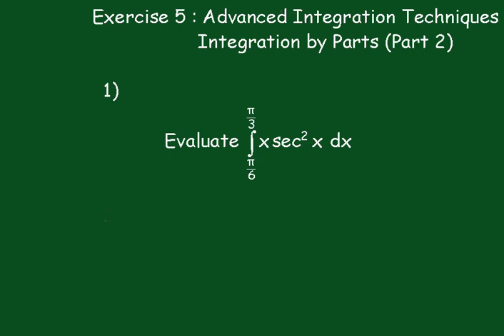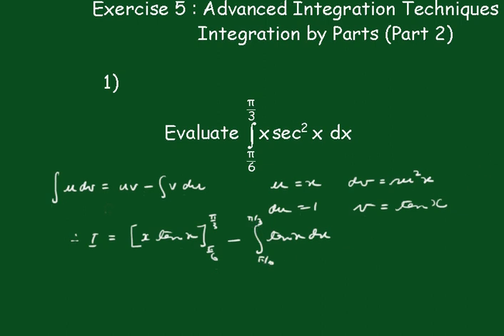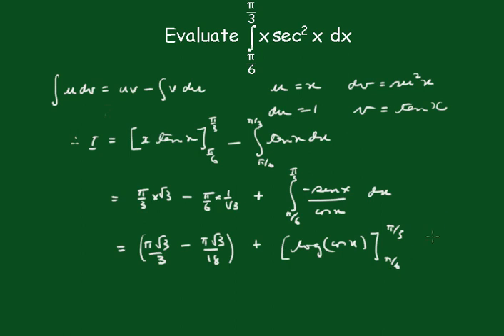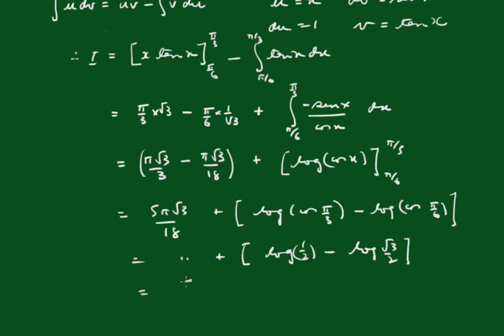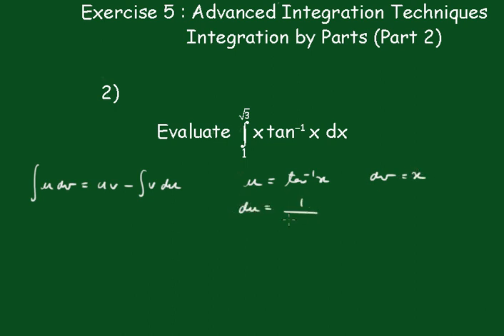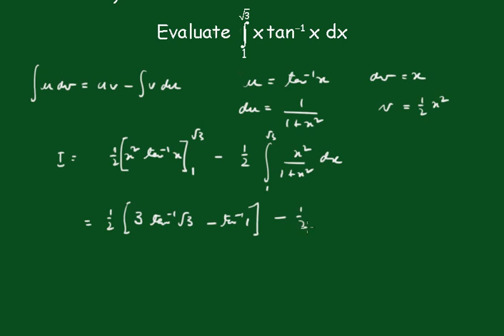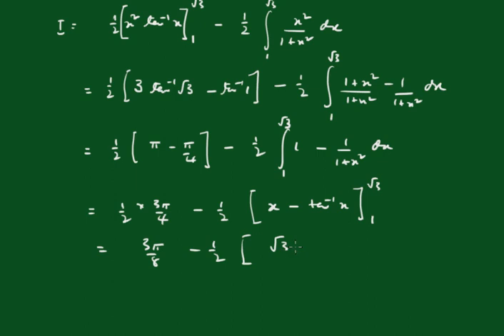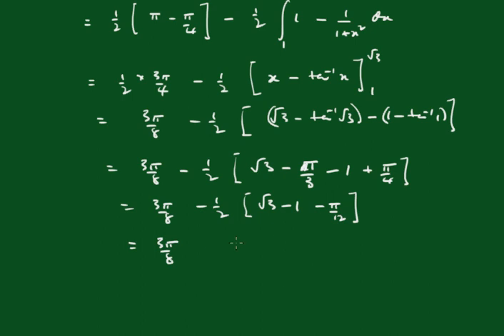Harder Integration: Exercise 5 part 2 (integration by parts)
More questions on integration by parts are given.